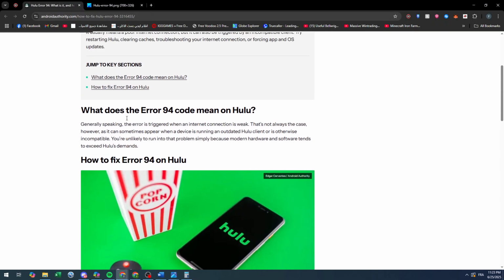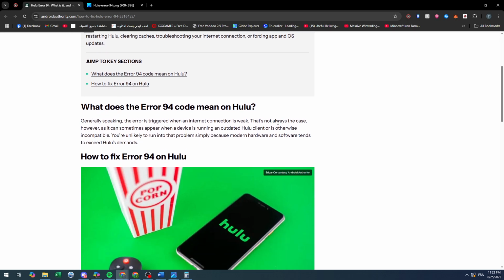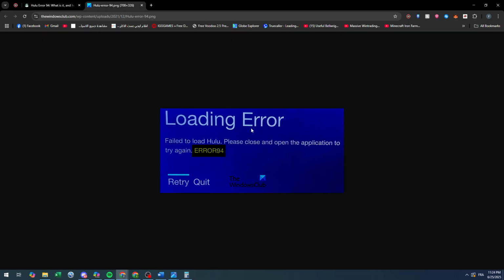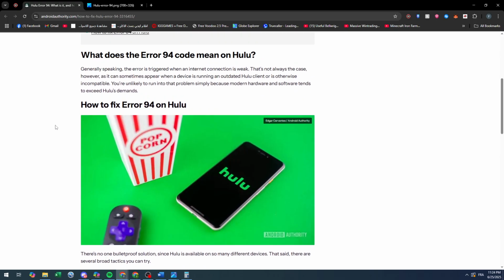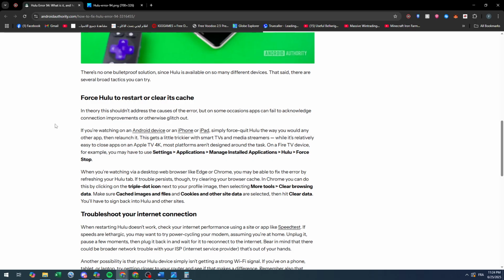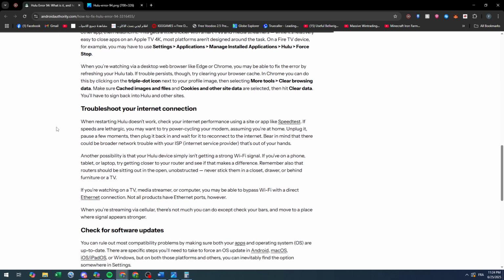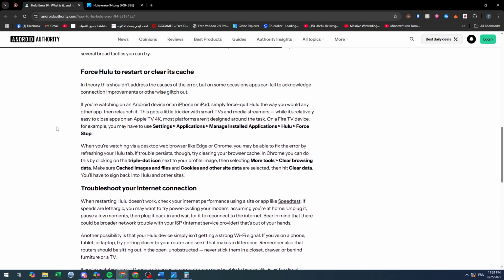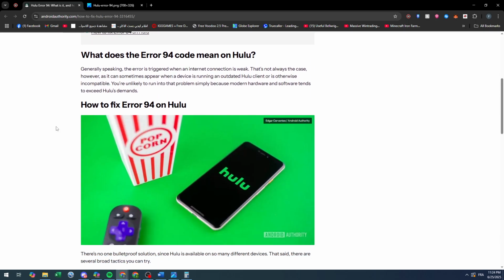How To Fix Hulu Error Code 94 in Hulu 2025! Tutorial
Today we talk about fix hulu error code 94 in hulu,hulu error,hulu not working,hulu error code